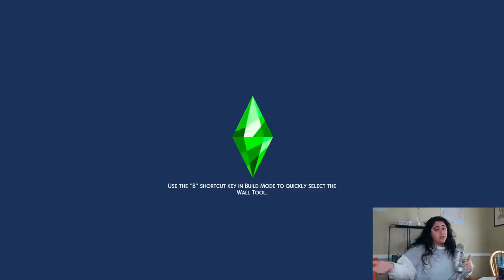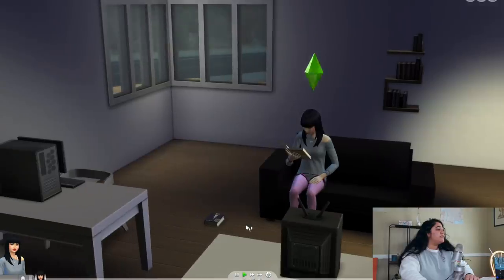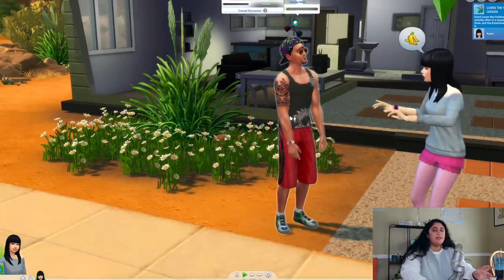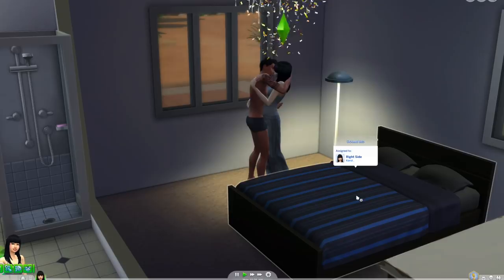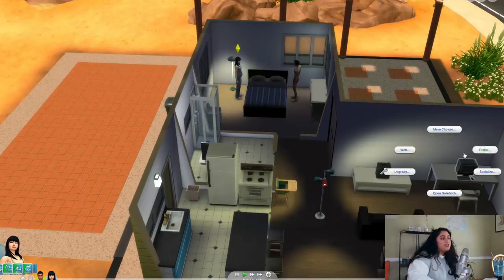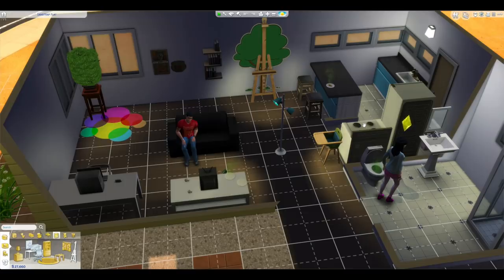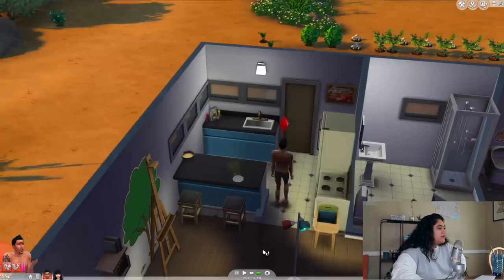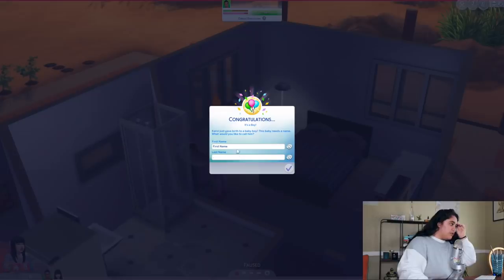i quarantined my sims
WELCOME BACK! in today's video i quarantined my sims! let me know if you like these videos!!!

Check out Deep Fried! The Podcast I Co-Host with my good friend Courtney.

Hi there! My name is Kalie Chebib (pronounced kay-lee sha-beeb) (she/her) and I am from Atlanta, Georgia! if you like my videos make sure to smash that MF subscribe button as hard as you possibly can. Maybe money will come out of it? or a new car? perhaps a house? maybe smash it SO hard to the point of permanent finger damage? Anyways, bless you and have a wonderful day.